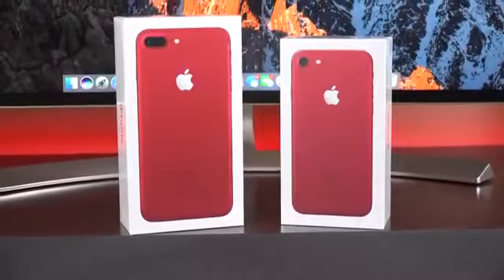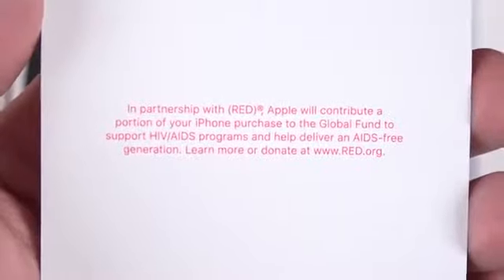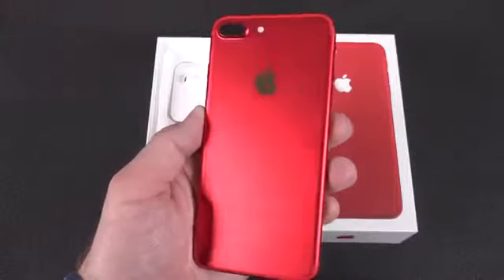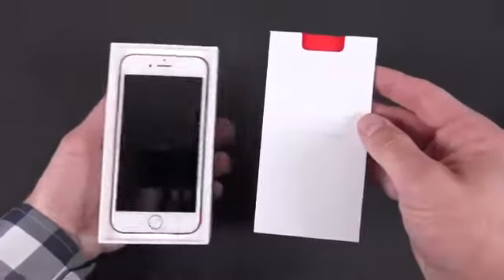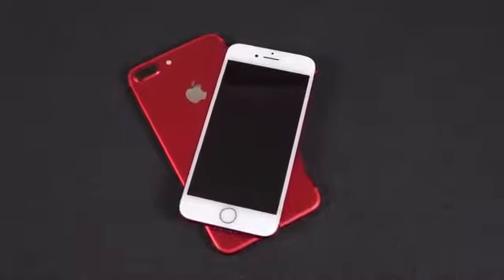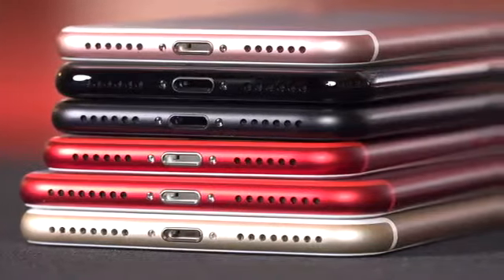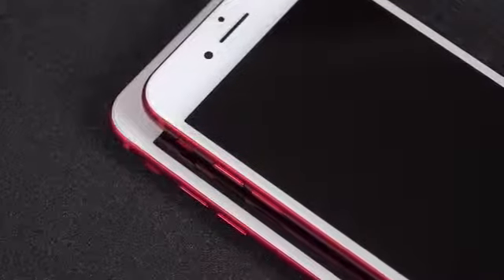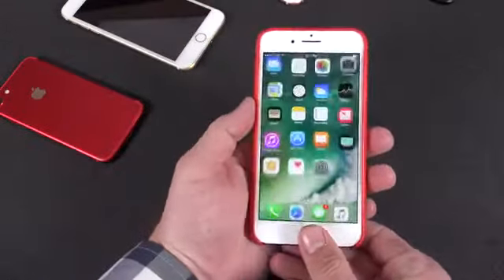Unboxing Iphone 7 (PRODUCT RED)